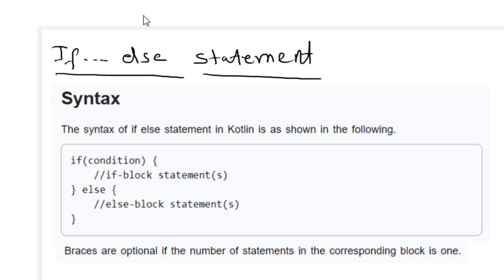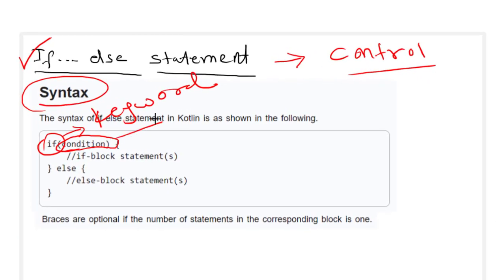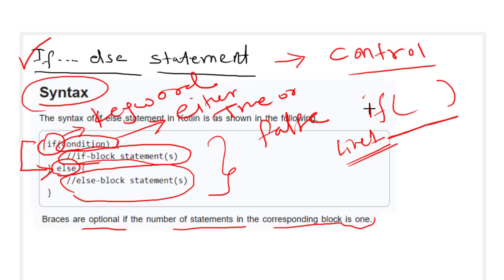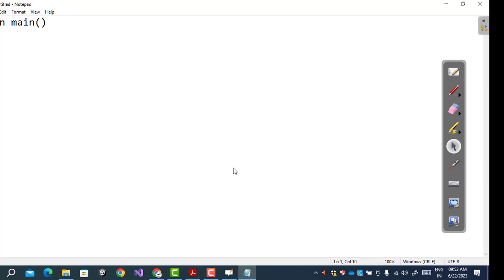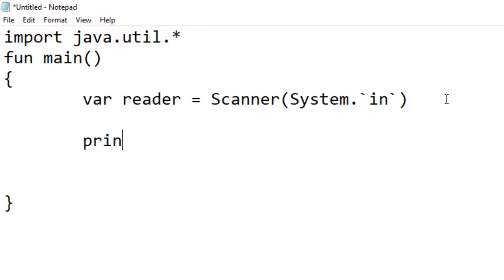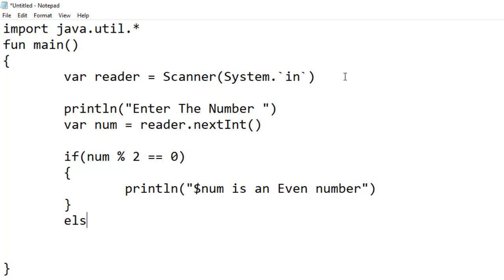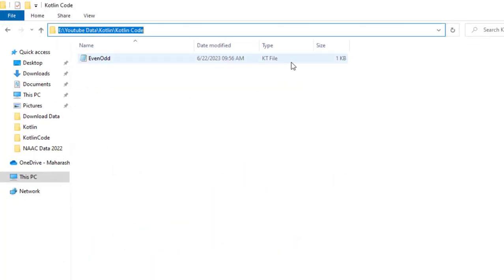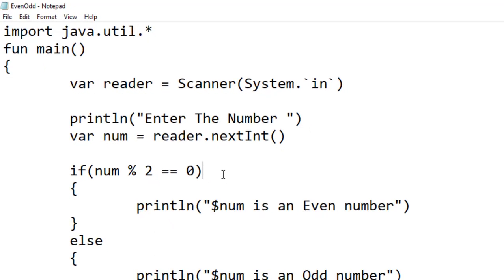Lecture 6: If...else Statement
This video explains about if..else statement in Kotlin with an example .